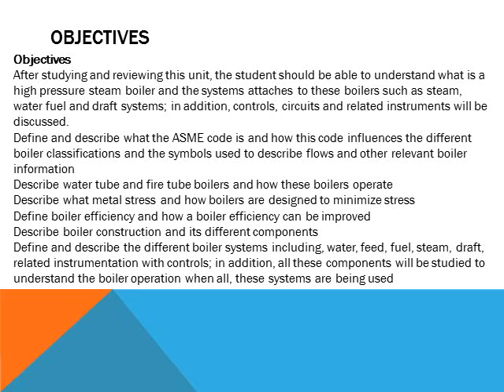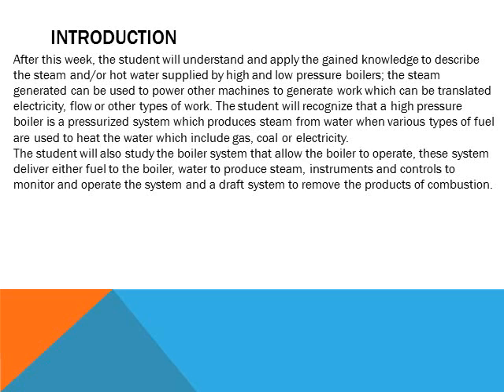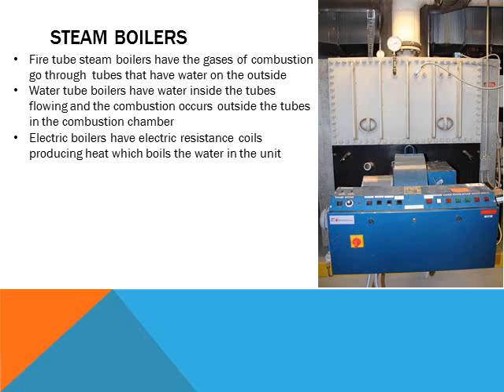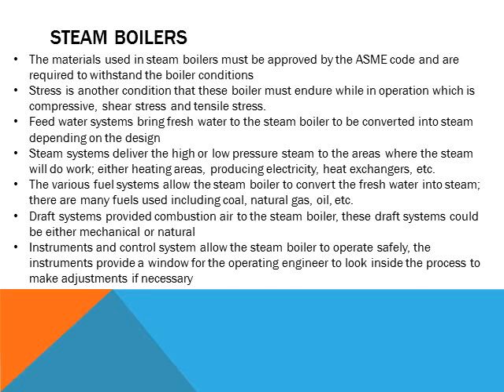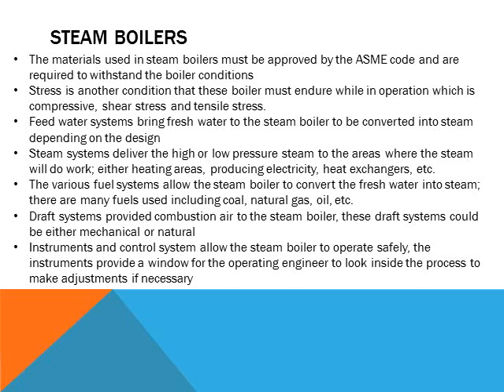Week One Power Point Presentation